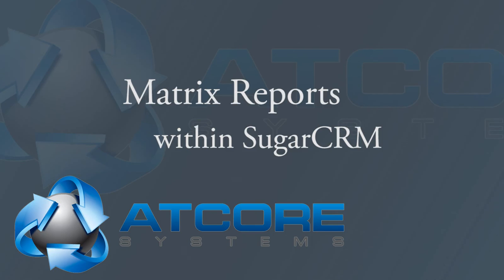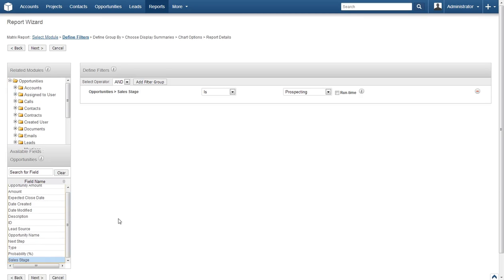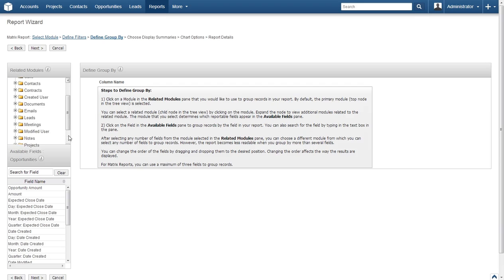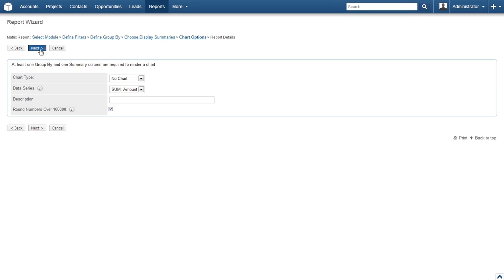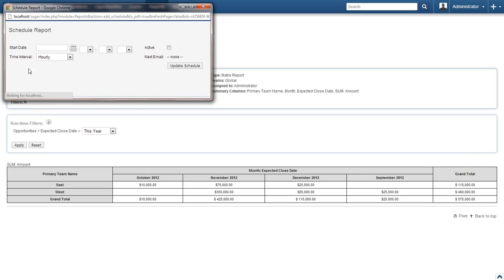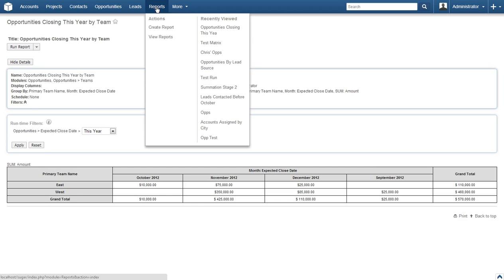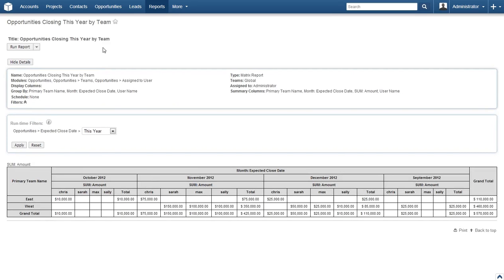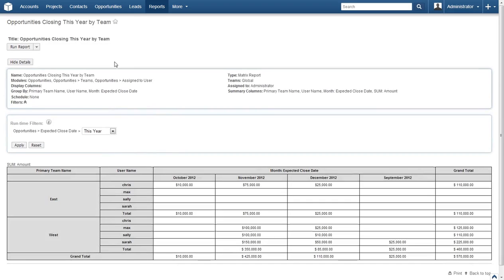SugarCRM - Creating Matrix Reports in SugarCRM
In this tutorial we guide you through creating matrix reports in SugarCRM